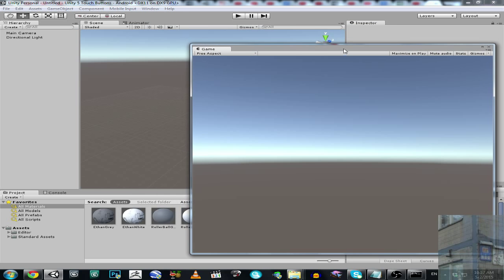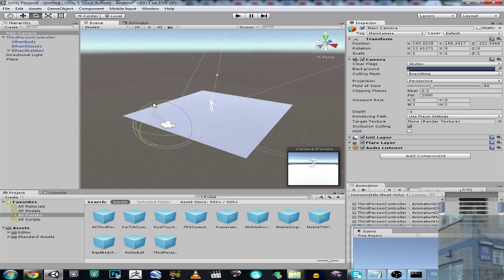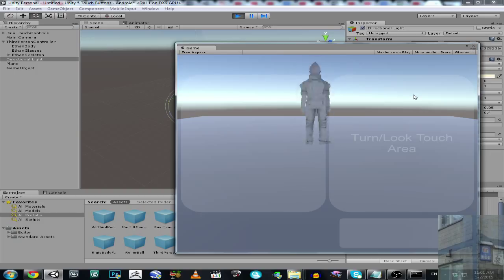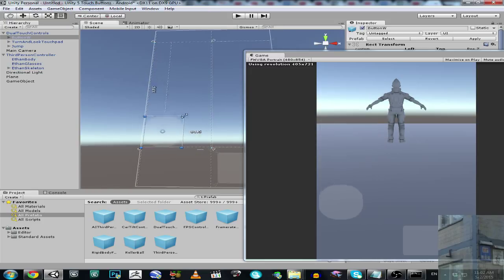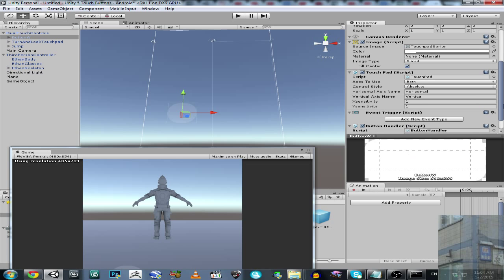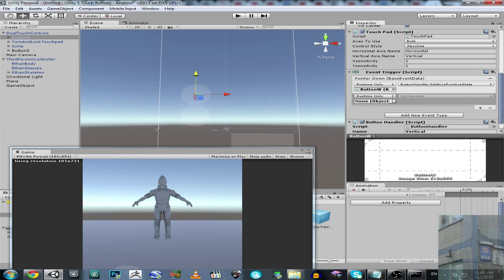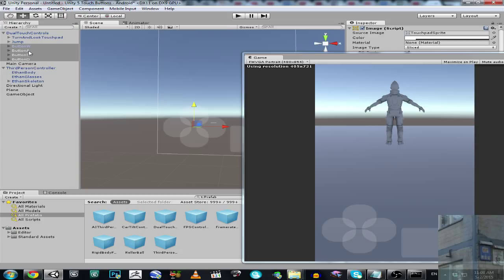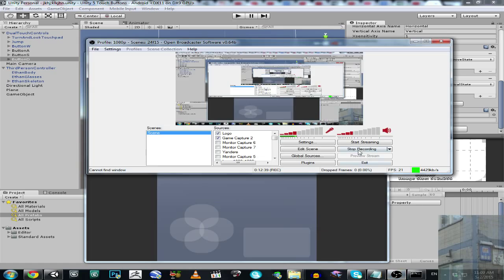Unity 3D / 5 - Mobile Touch Buttons TUTORIAL ( No Coding ! )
In this video I use Unity Remote 4 for Android and test Touch Buttons right on my Sony Xperia U ST25i!